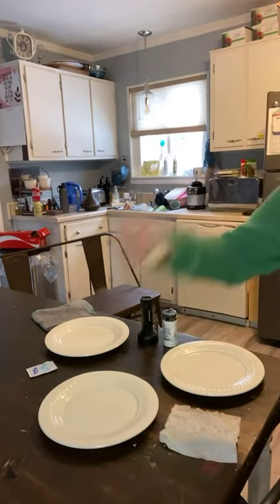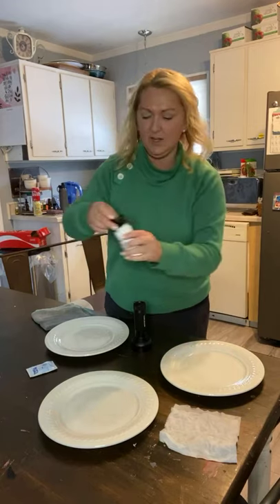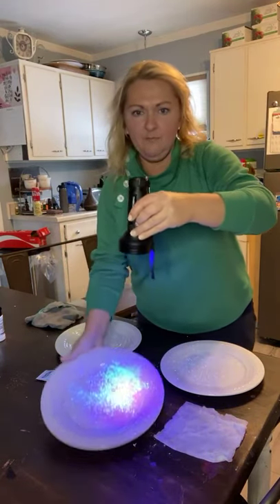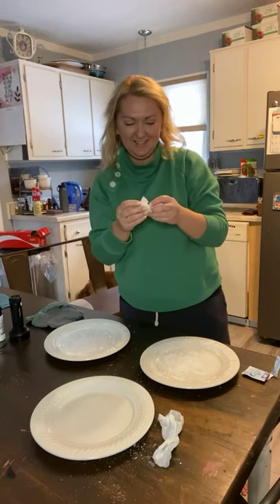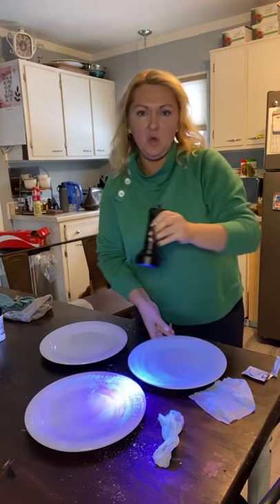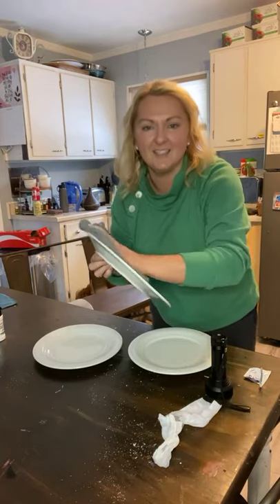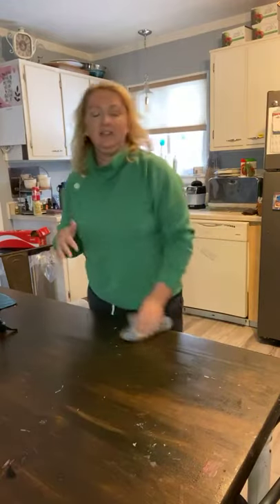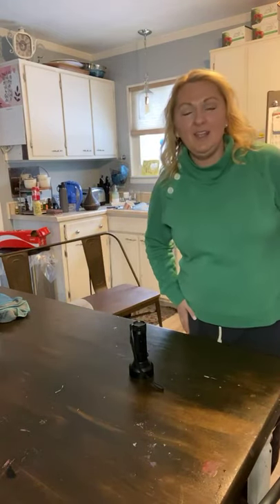Shelly Case - glo germ demo EnviroCloth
Simulated germs